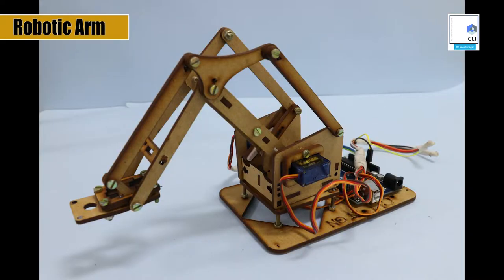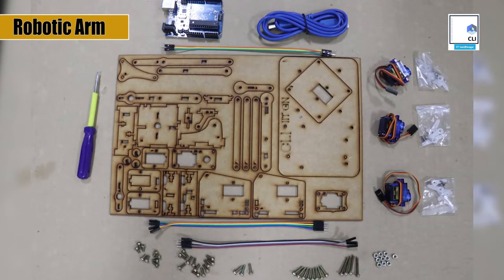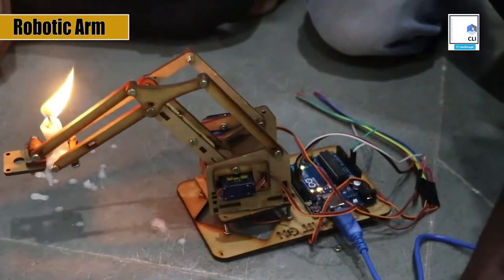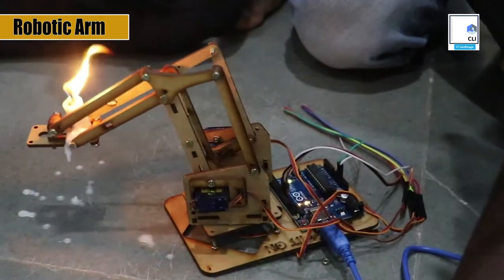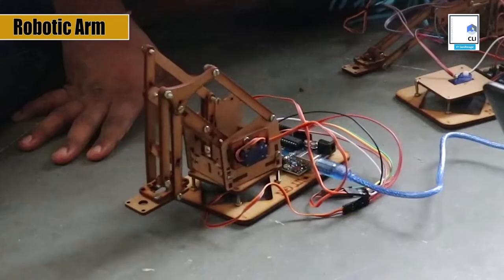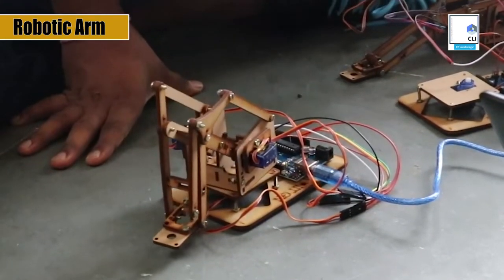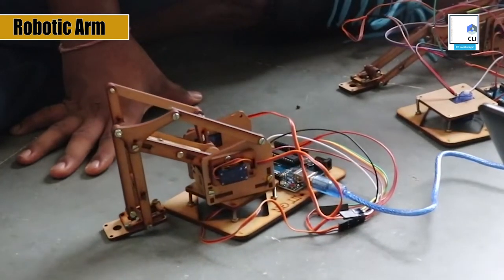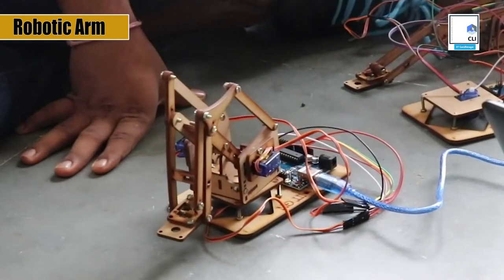ROBOTIC ARM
We have designed this mechanical Robotic Arm performing aarti purely made from MDF sheet. Uses a  3 servo motors and a Microcontroller (Arduino).

We programmed the Arduino to make servo move in a circle in vertical plane or perform Aarti. You can program it to write letters or sign your certificates. Great model to learn Mechatronics, Trigonometry, Basic Programming.